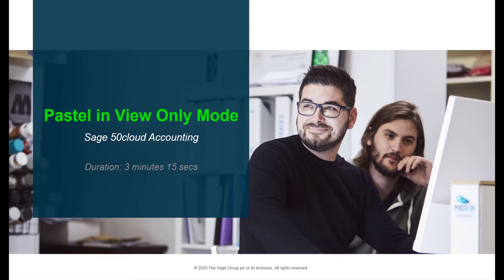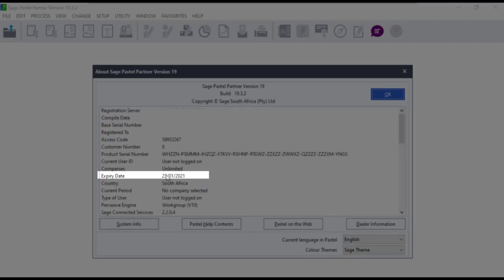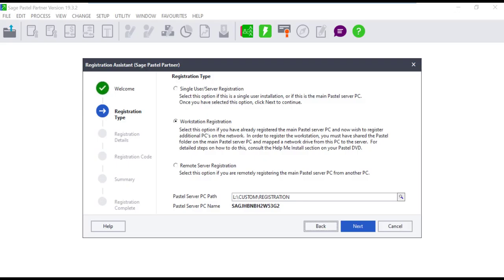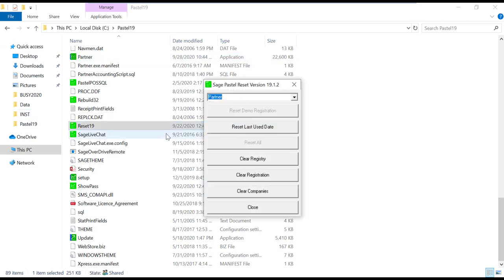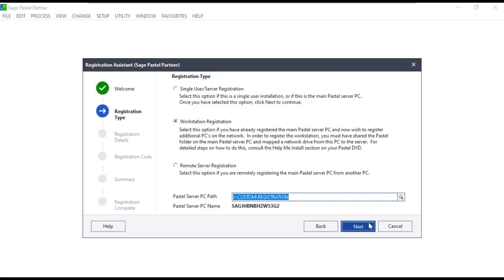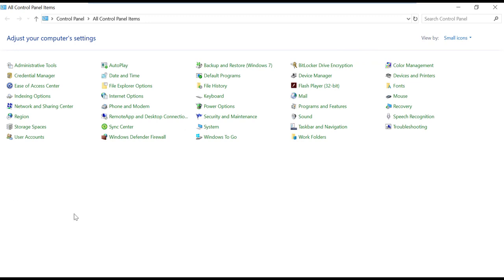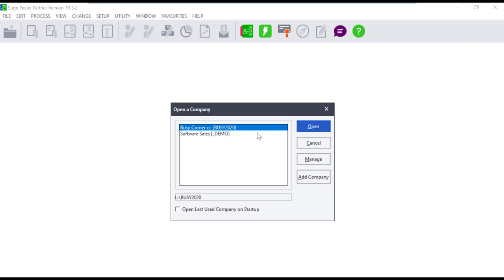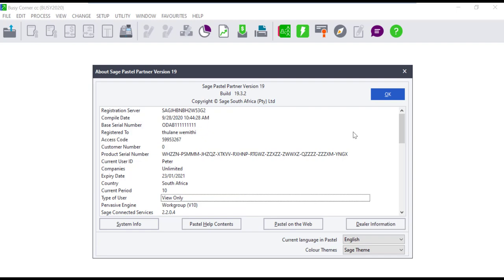Sage 50cloud Pastel (ZA) - My Pastel is in view only mode, how do I resolve this?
In this video you will learn what steps to take when your Sage 50cloud Pastel Accounting goes into a view only mode. I.e. You cannot process.